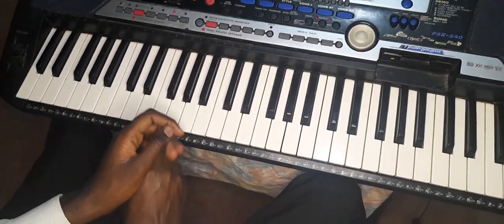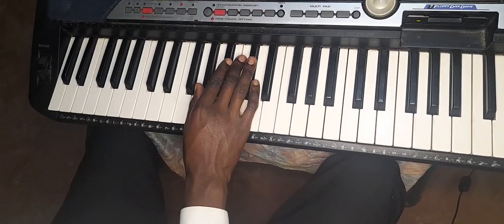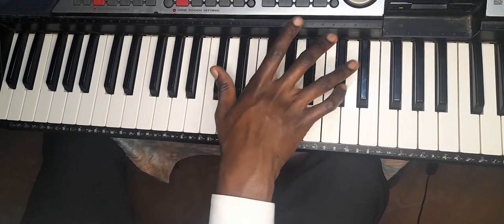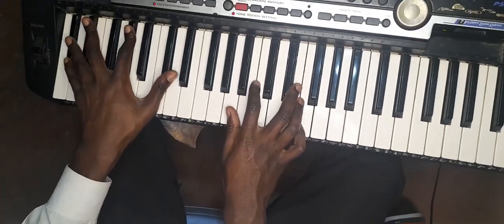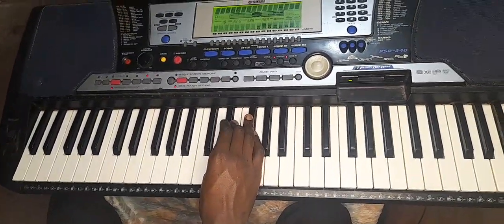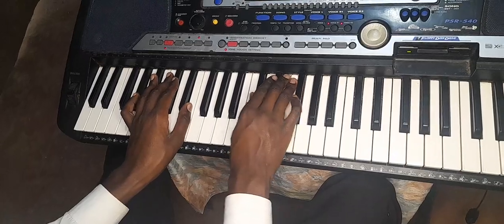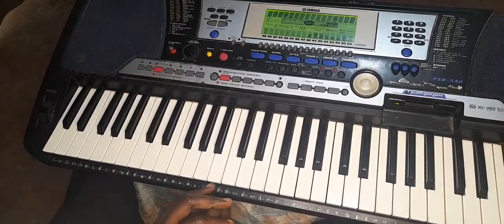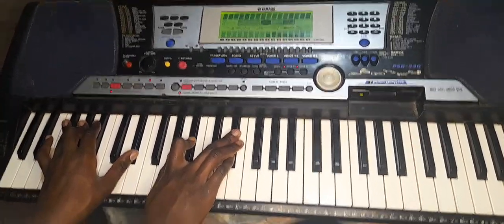Eunice njeri, nani kama wewe piano tutorial by edu pro